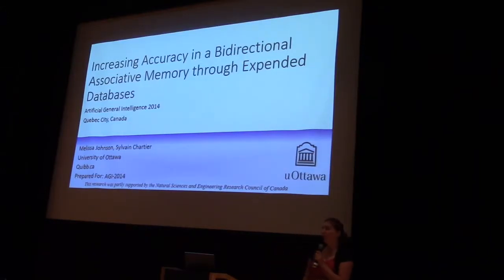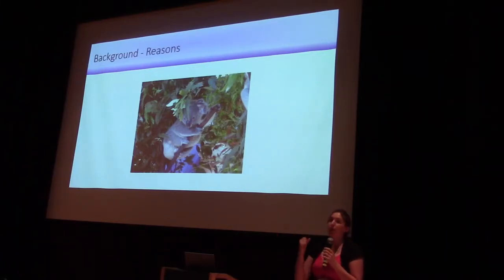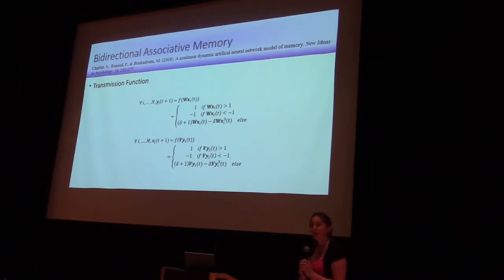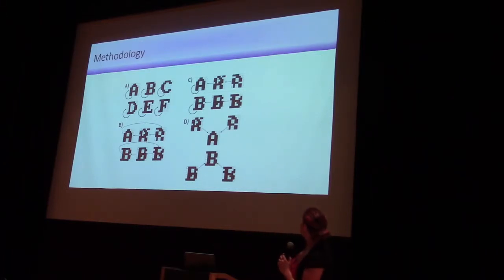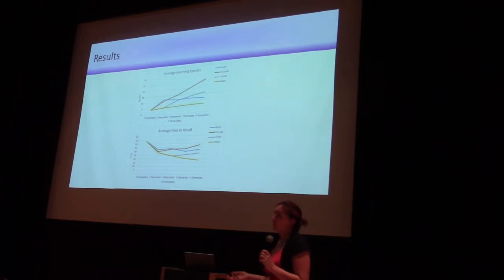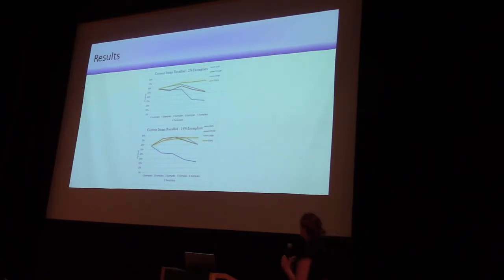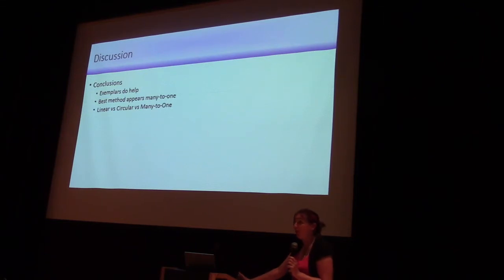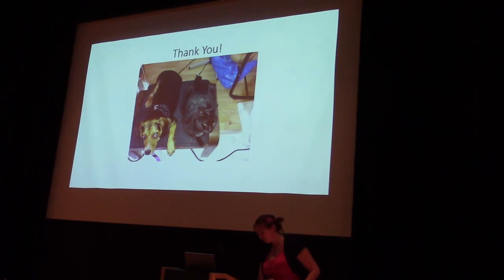AGI-14 Melissa Johnson - Better Bidirectional Associative Memory through Expended DBs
Melissa Johnson presents her talk "Increasing Accuracy in a Bidirectional Associative Memory through Expended Databases" at the Seventh Conference on Artificial General Intelligence (AGI-14) in Quebec City

Paper authors: Melissa Johnson and Sylvain Chartier

Abstract:
Neural networks are often used in recall problems when there is noisy input and many sophisticated algorithms have been designed to help the recall process. Most cases use either learning rule adjustments, or more recently prototype learning. The question remains though of how to handle cases where there are multiple representations (exemplars) of a pattern. This paper evaluates three types of association methods: circular association method where the exemplars form a loop, linear association method where the exemplars are linked together forming a line ending in the master template, and many-to-one association method where all the exemplars point to the master template. The question asked is if using these exemplars benefits accuracy in noisy recall and does the association method matter. All three association methods had greater accuracy then the standard BAM recall. Overall, the many-to-one method had the greatest accuracy and was the most robust to changes in the exemplars. The accuracy of the circular association pattern is influenced by the amount of differences in the exemplars with accuracy increasing as the exemplars become increasingly different from each other. The linear association method is the least robust, and is affected by both the number of exemplars and differences in exemplars.